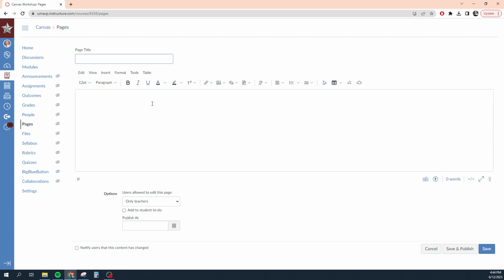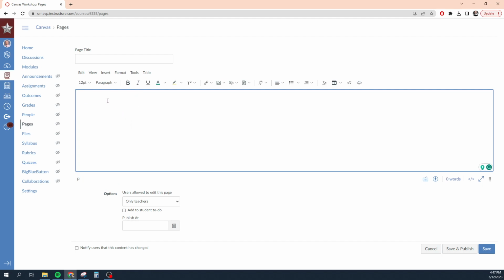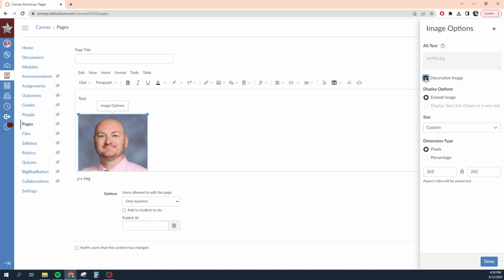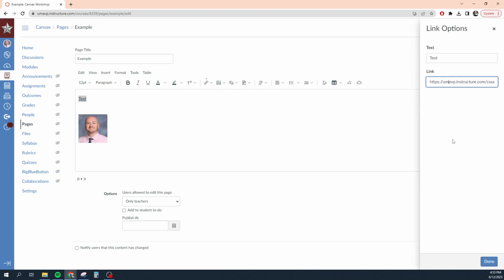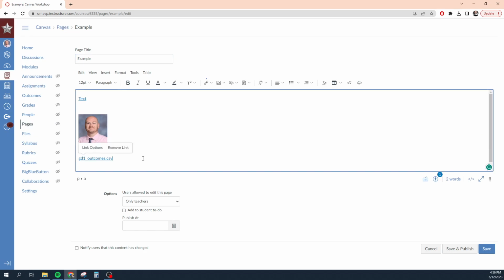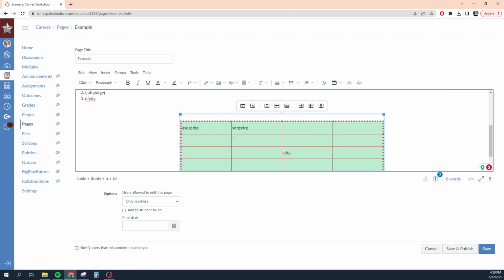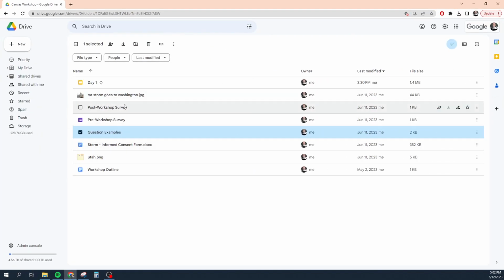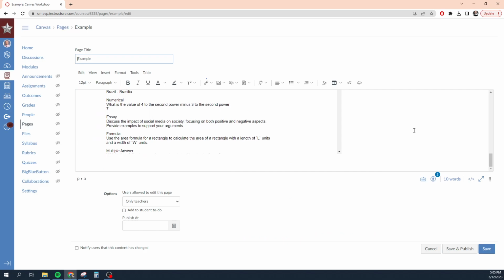Part 10 - Rich Text Editor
A video exploring the options available in the rich text editor in Canvas.